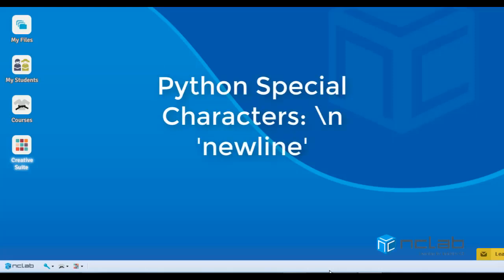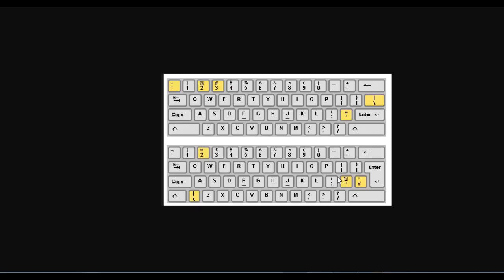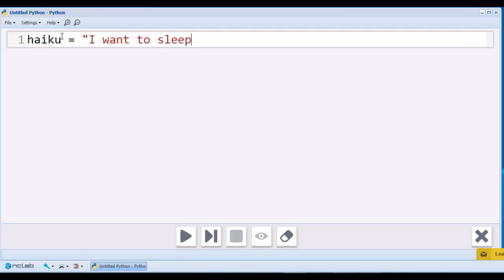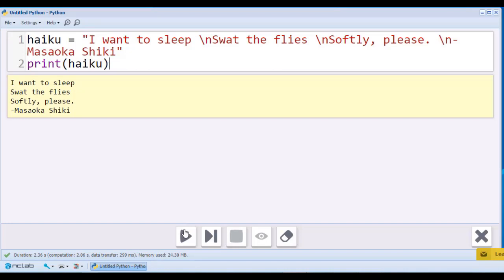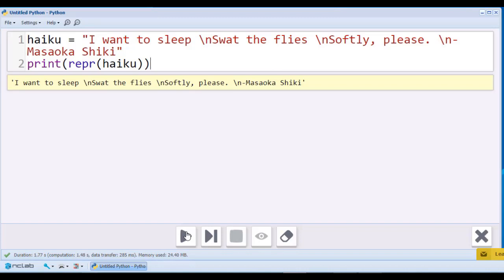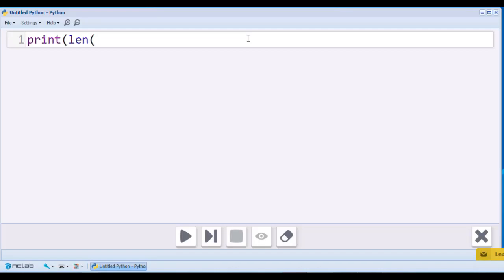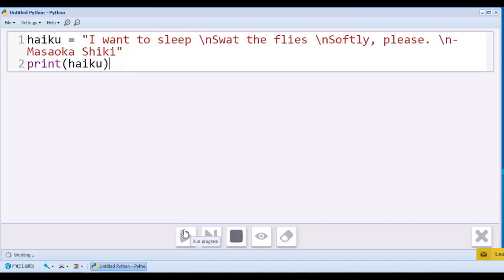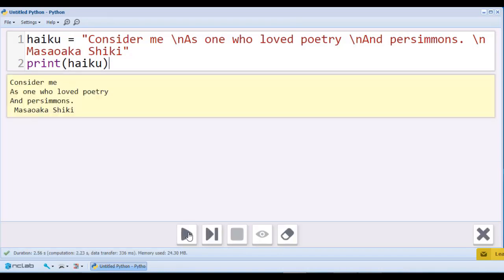Special Characters in Python: \n 'newline'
As part of a series on Python text operations, this NCLab video demonstrates how to use the special character \n to start a new line.  The function len() measures the length of \n.